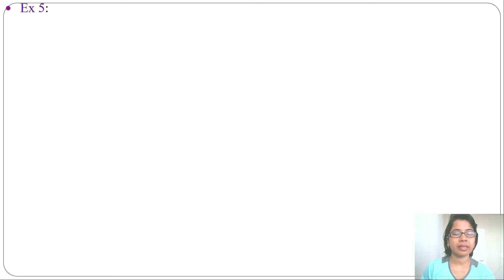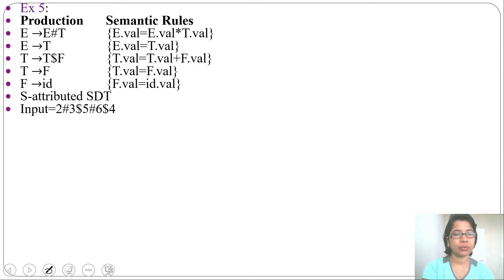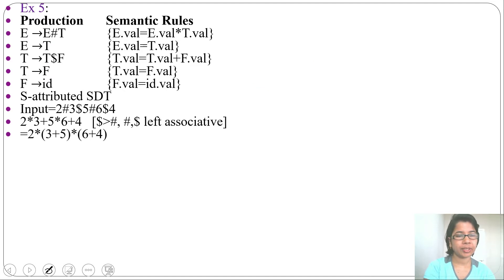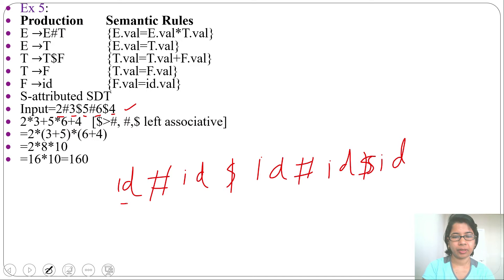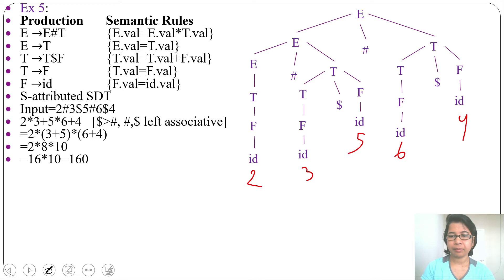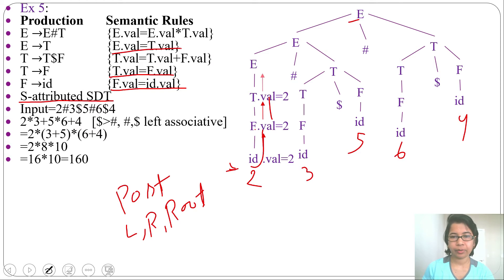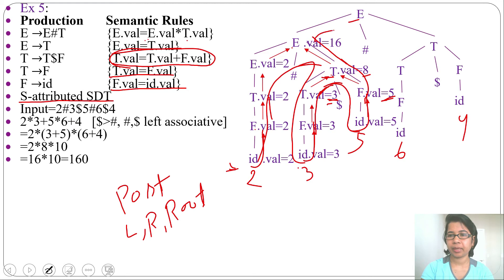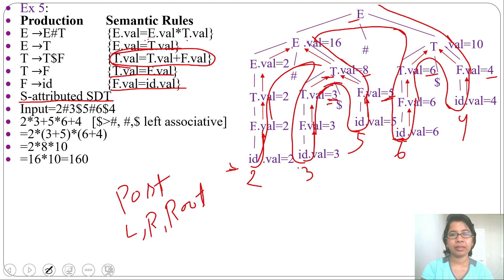Ch 3.6:Examples of SDT part-3 | Compiler Design lecture for GATE CSE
In this lecture i discussed Examples of SDT
Ex 5,Ex 6